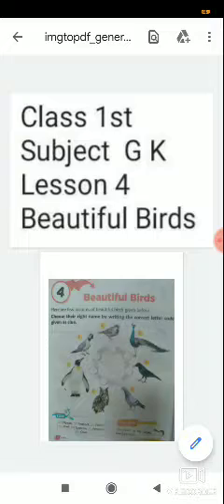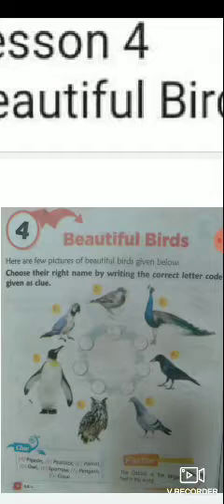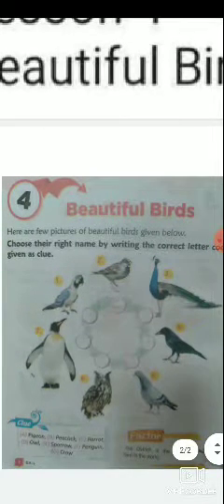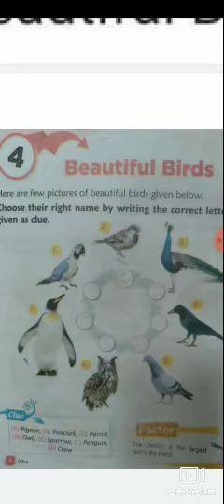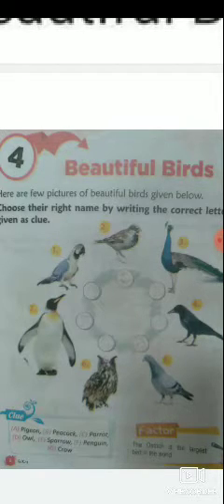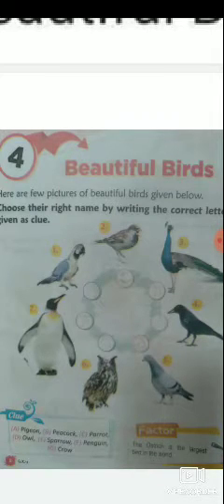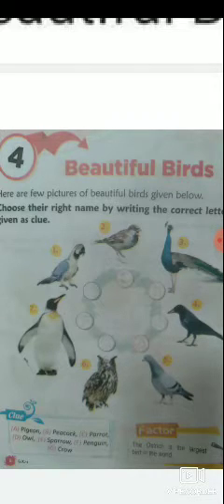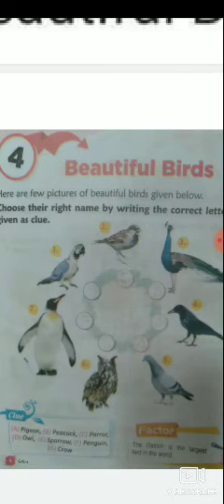class-1 sub-G.k Lesson 4 Beautiful birds